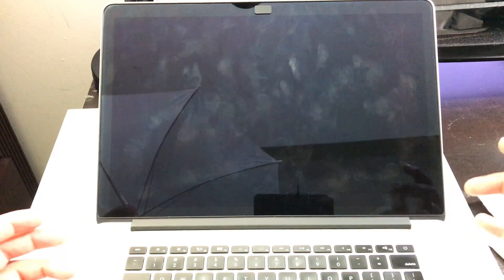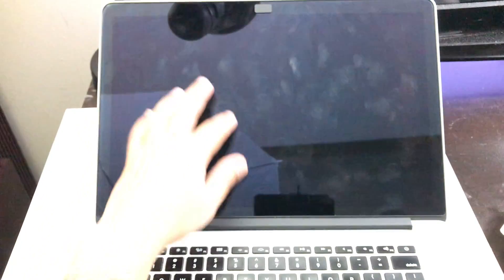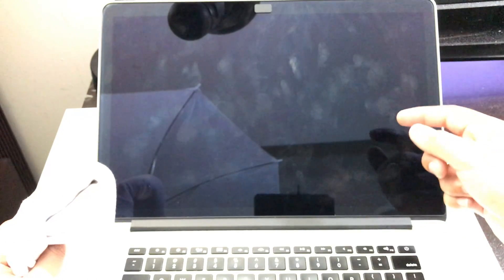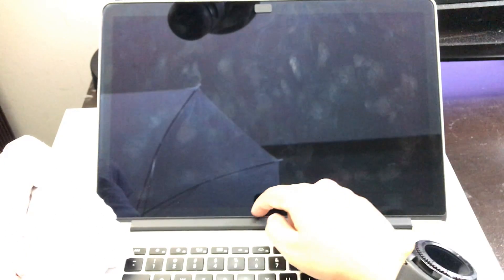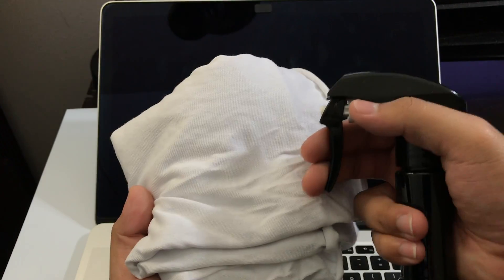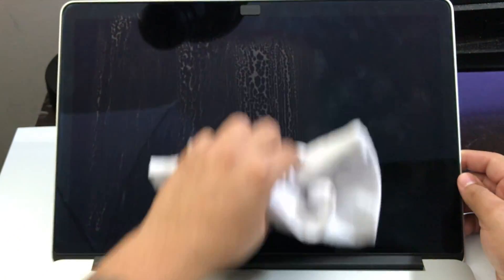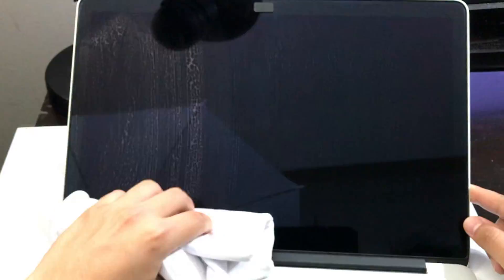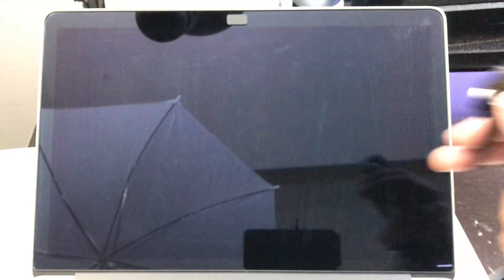HOW to Clean Macbook RETINA Screen [FREE]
FOR FREE
Clean Retina Screen